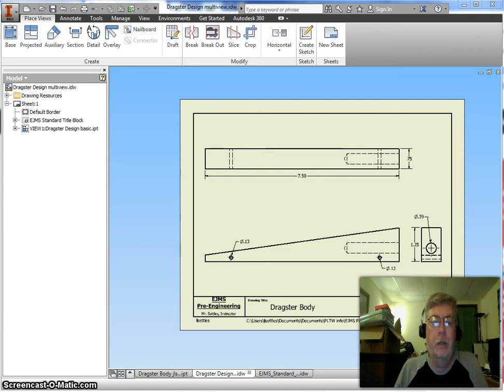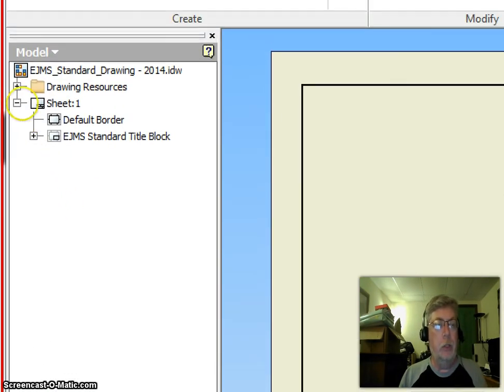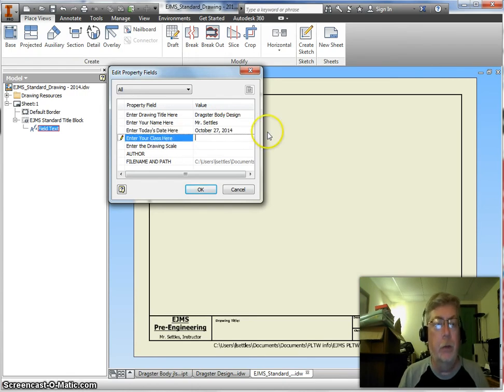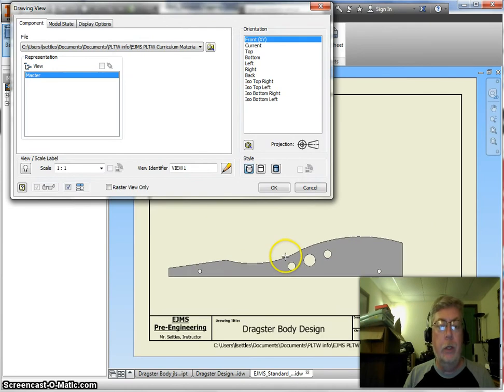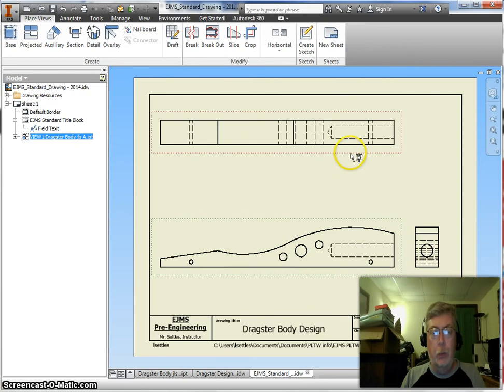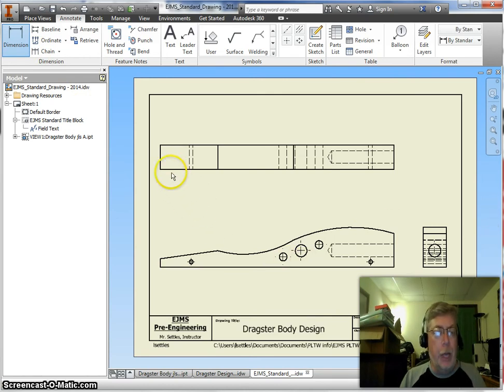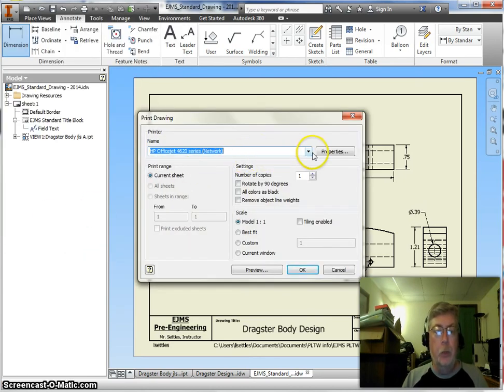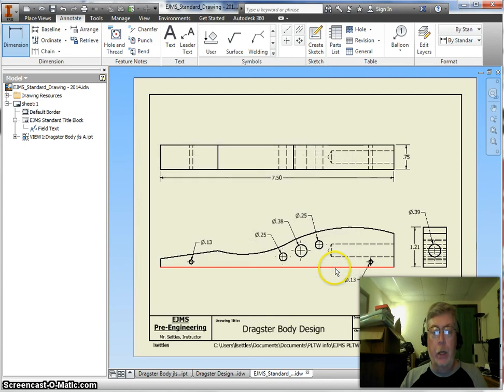Dragster Engineering Drawing